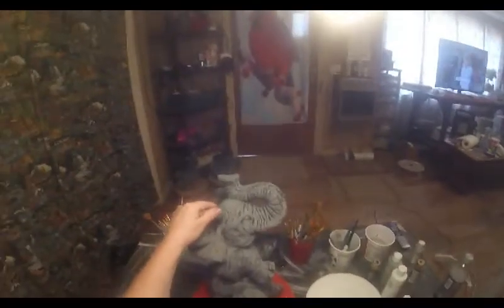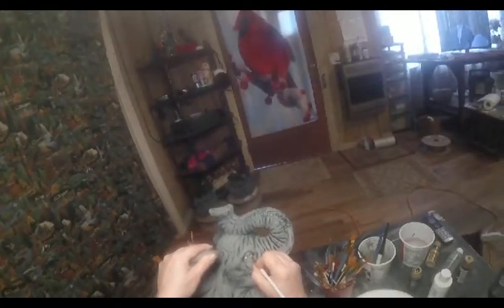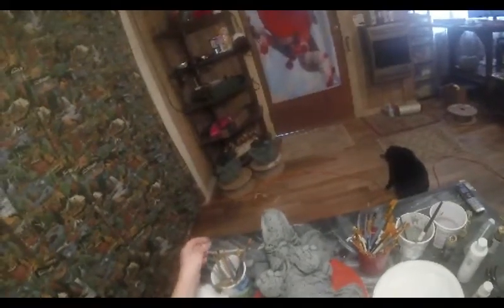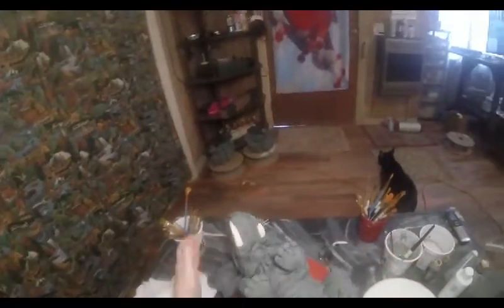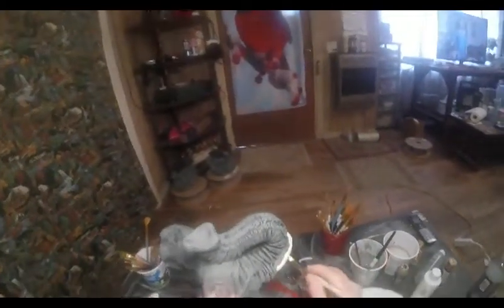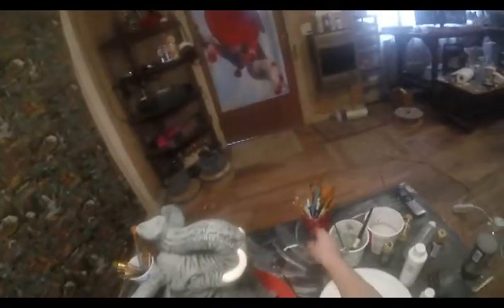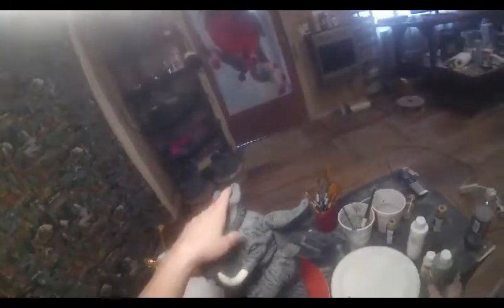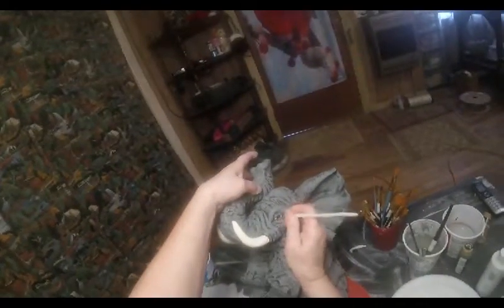painting concrete elephant part 2 THE BOSS!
painting tusk and eyes